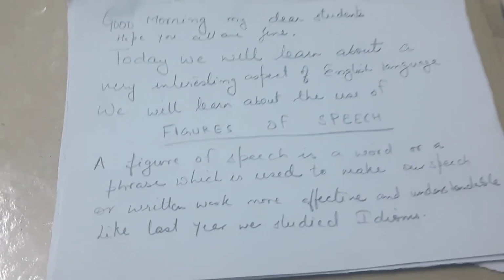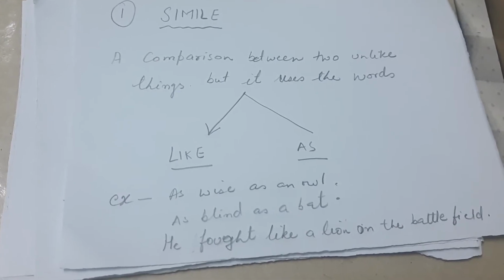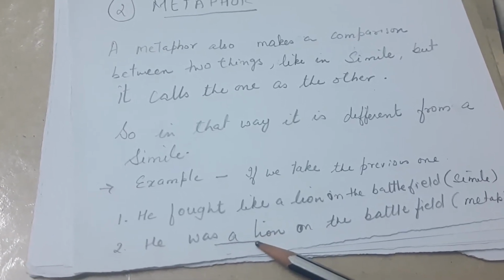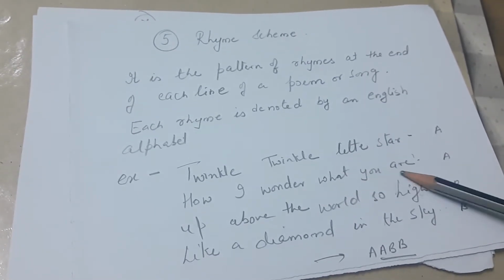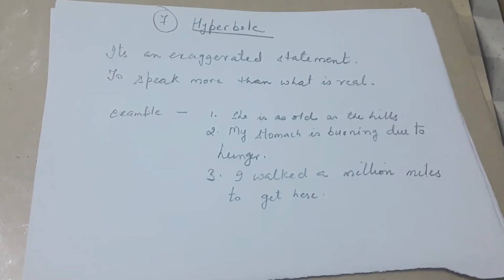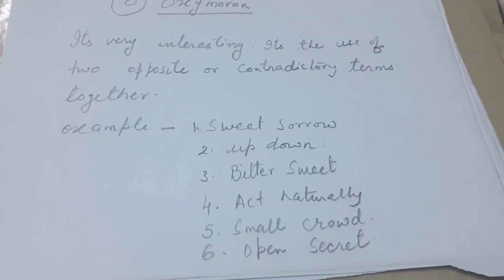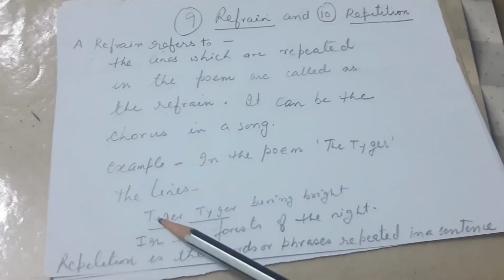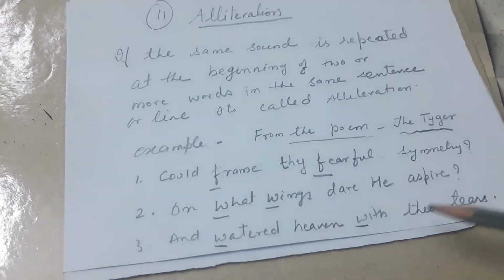Basic class of figures of speech...class 9